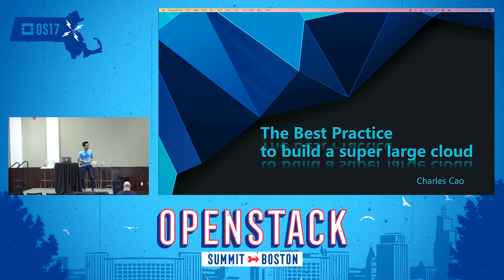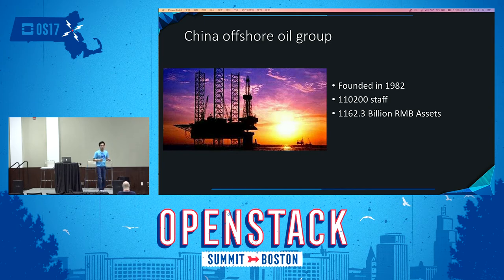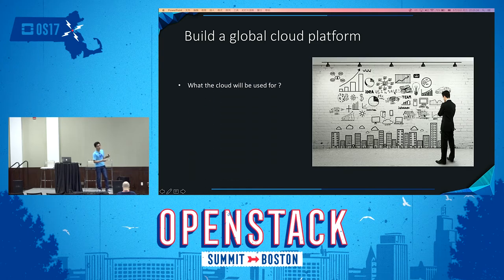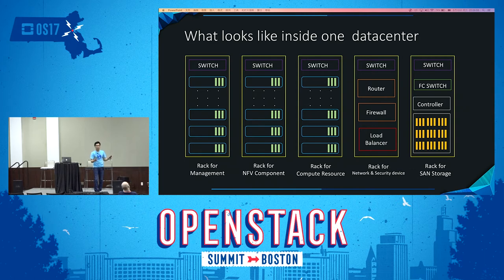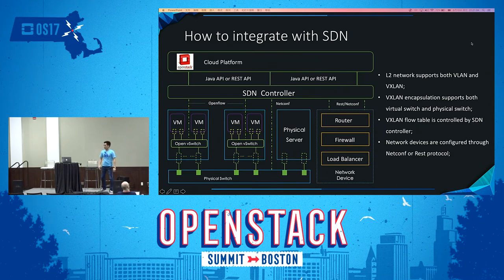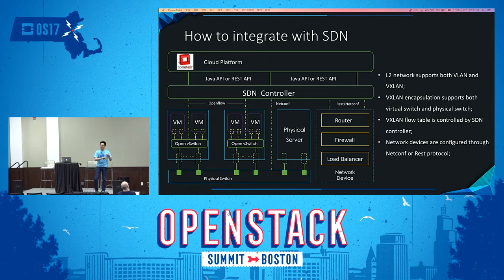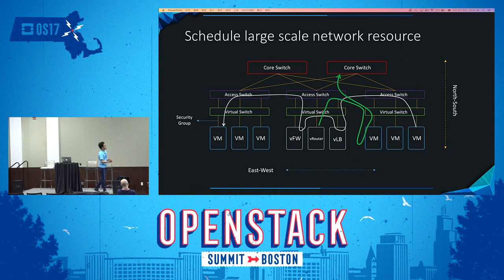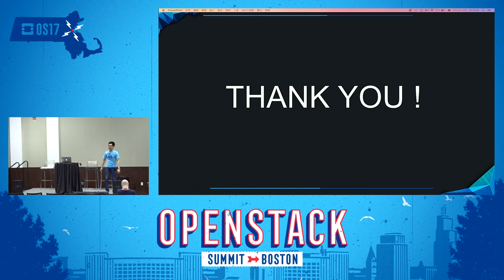China National Offshore Cloud Platform- Large Scale OpenStack Optimization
China national offshore group is a giant state-owned company in china, which dominated and supervised by the SASAC. And up to now, the company has been developed into a global giant with diversified business, ranging from oil-gas exploration, oil refining, and chemical fertilizer to power generation, new energy and financial service. Currently, the company has built 9 datacenters across Asia, America, Australia and Africa, which running 600+ international core applications to support their incre